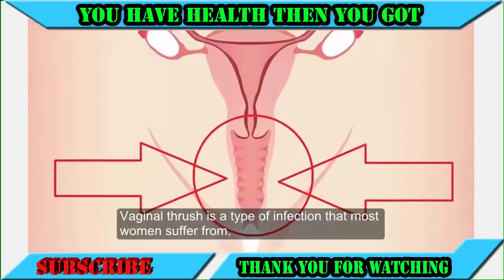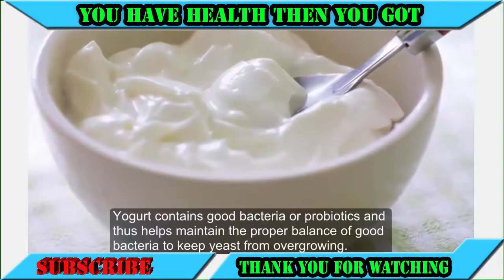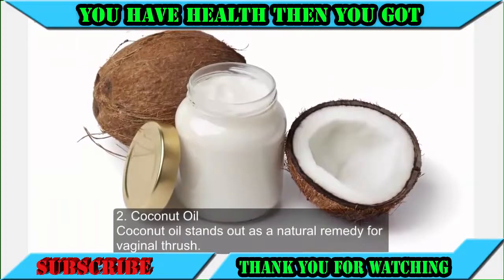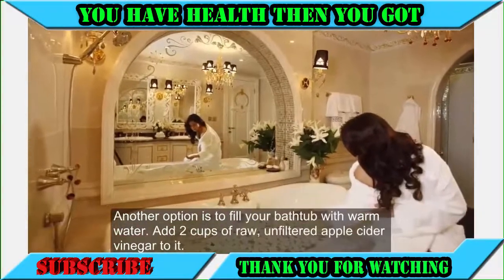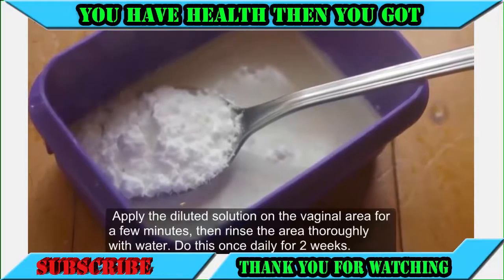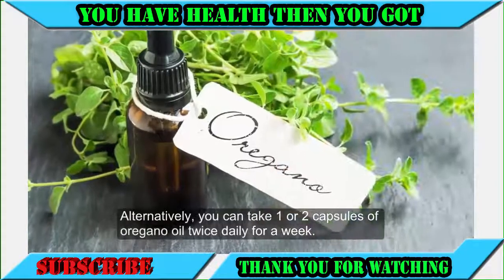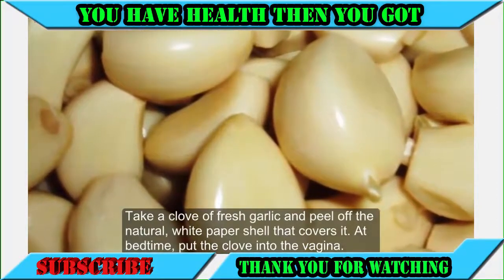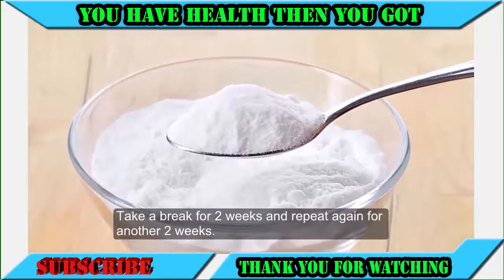10 Best Home Remedies for Va gi nal Thrush And Yeast Infection - HEALTH MEN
10 Best Home Remedies for Va gi nal Thrush And Yeast Infection - HEALTH MEN